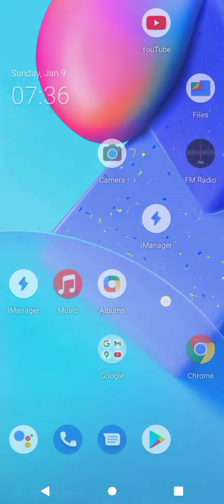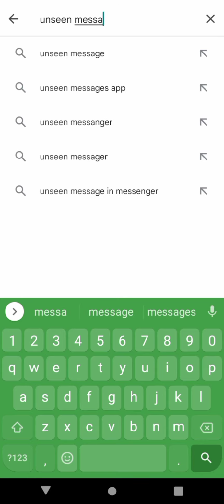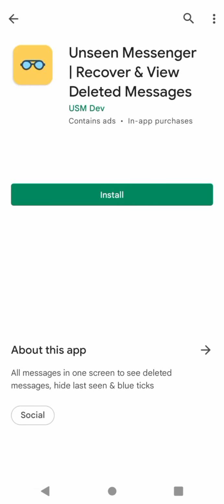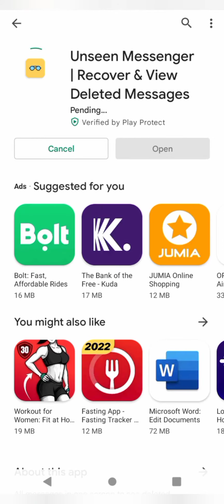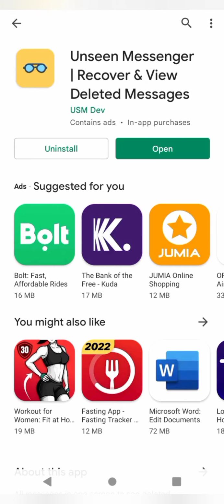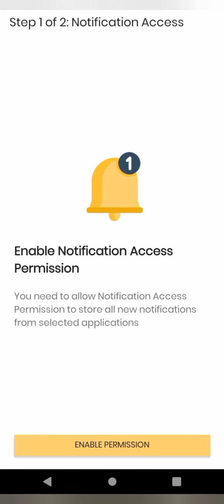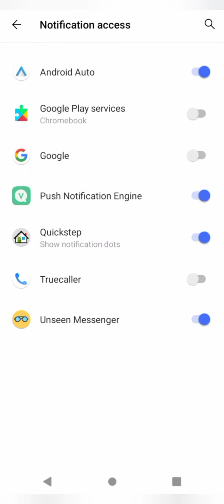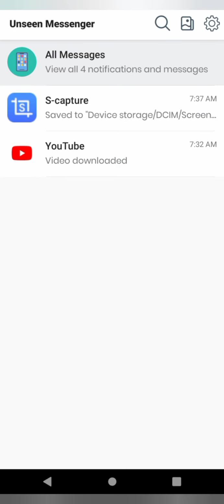HOW TO READ REMOVED, UNSENT, DELETED CHAT IN MESSENGER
This is how to read removed, unsent, deleted chat in messenger

This will be done with an app

You can actually use an app called Unseen Messenger to do this

With this app, you can recover and view deleted messages as well as hide last seen and blue tick

Recover and view deleted messages on Facebook messenger

how to read removed, unsent and deleted chat in messenger,how to read unsent messages in messenger,how to view unsent messages in Facebook messenger,how to recover and view deleted messages on Facebook messenger